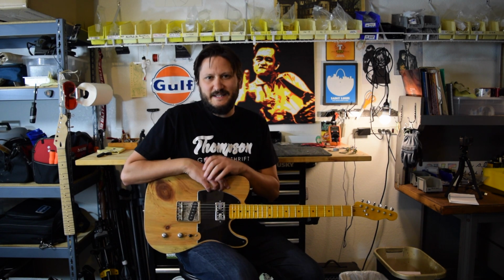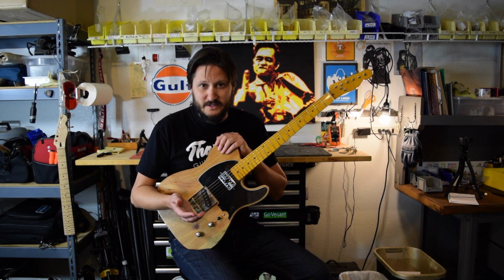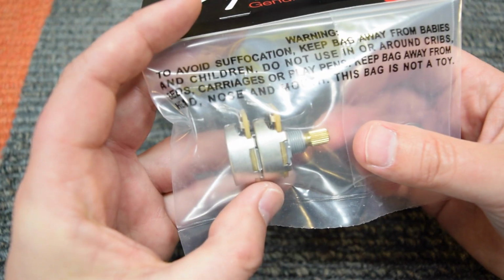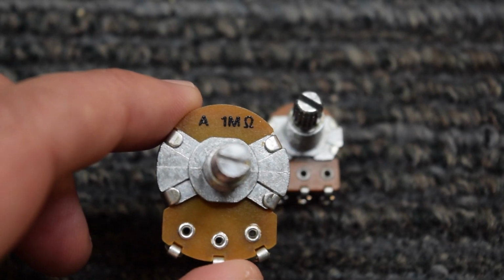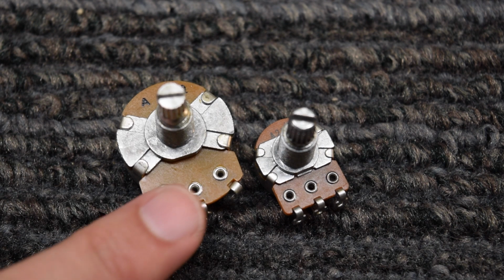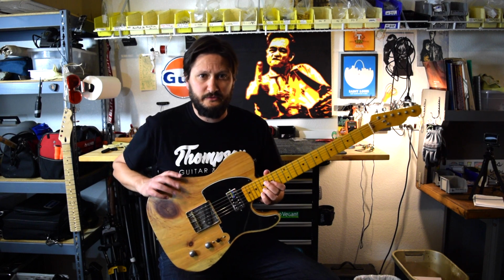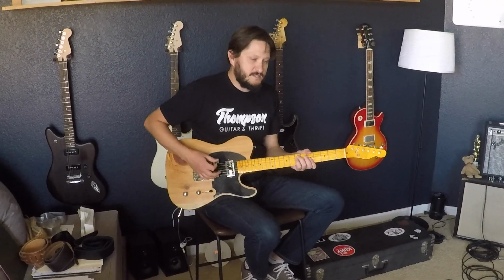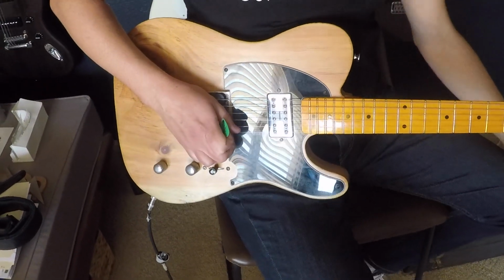Humbucker upgraded Tele